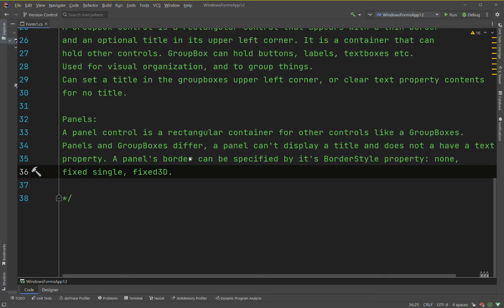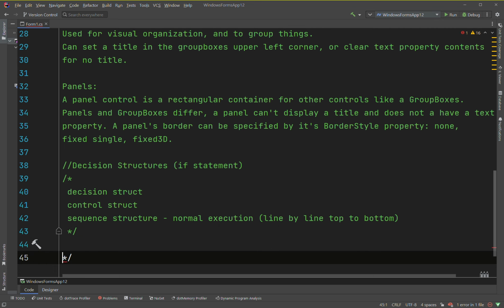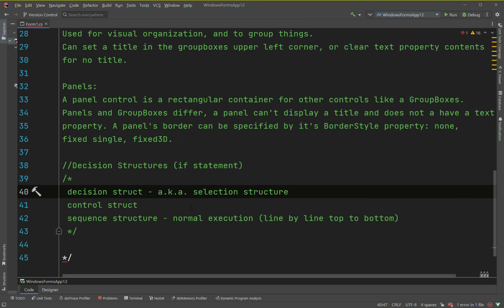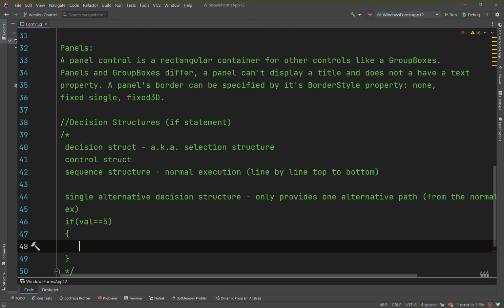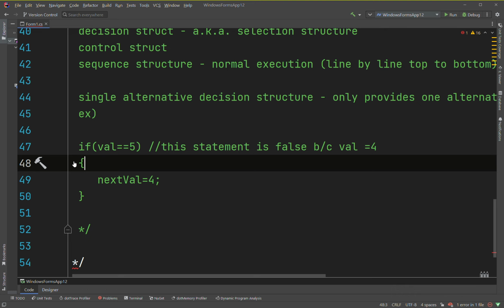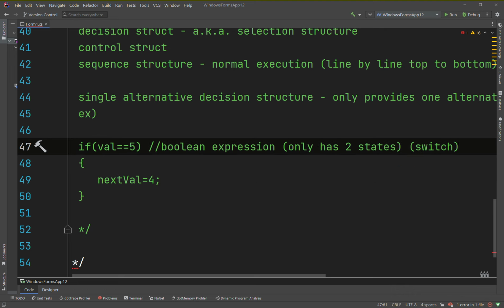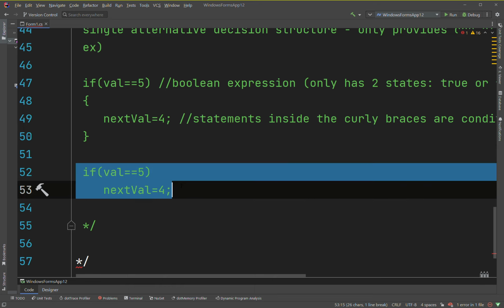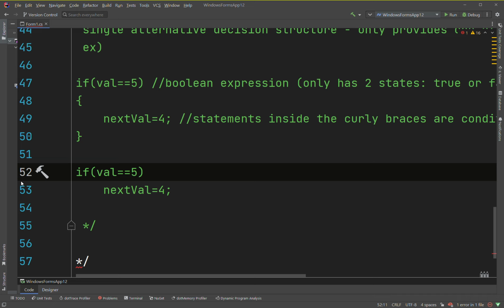Microsoft C# .NET - if Statement - Decision Structures